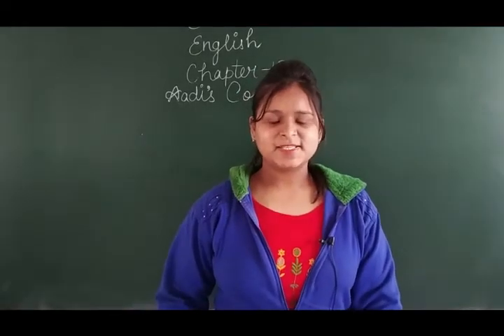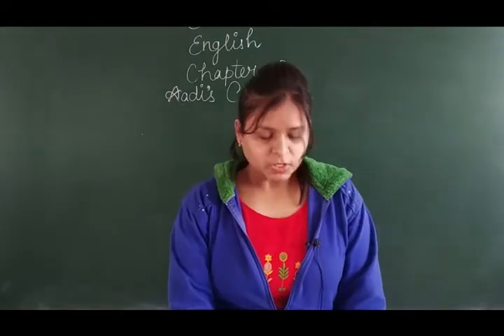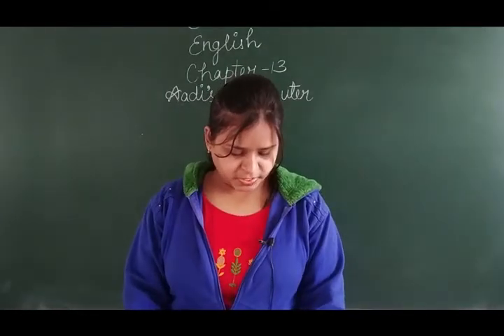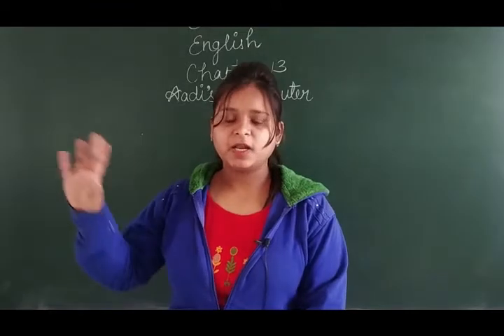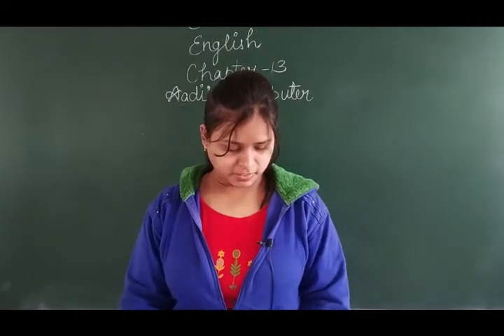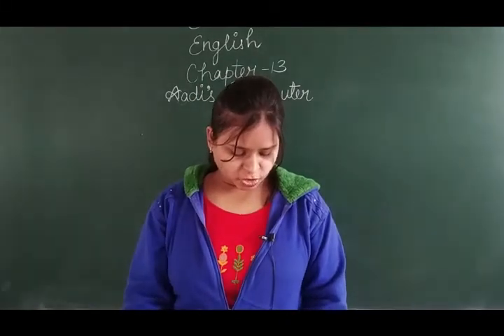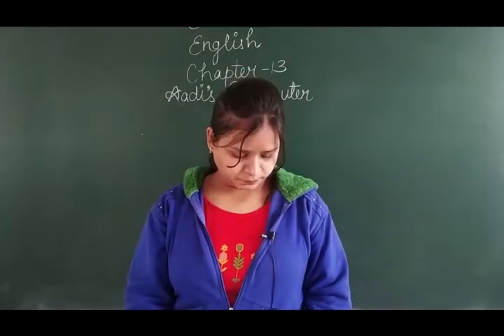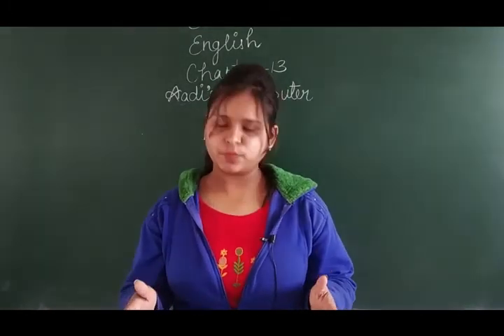Class 2 English Chapter 13